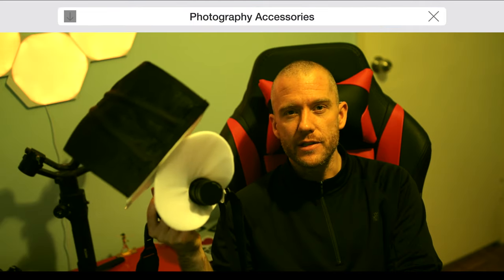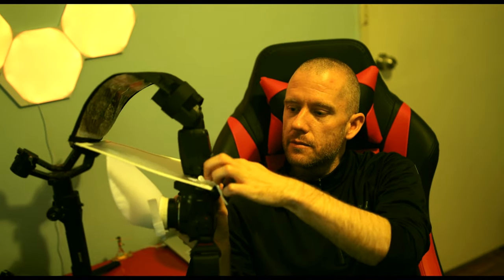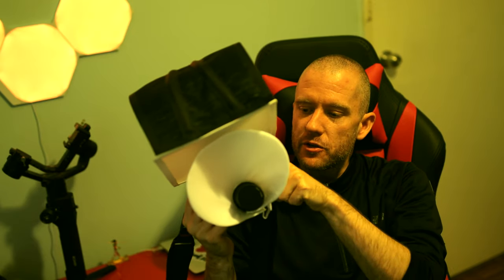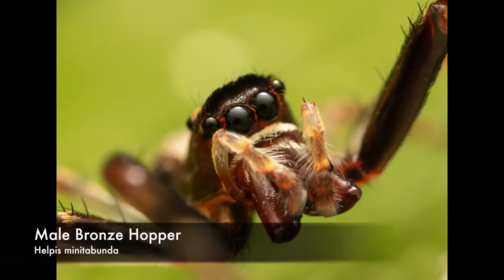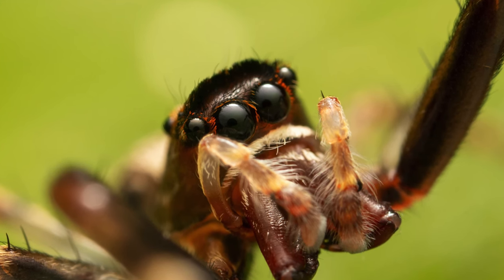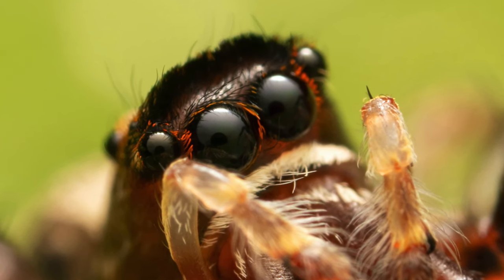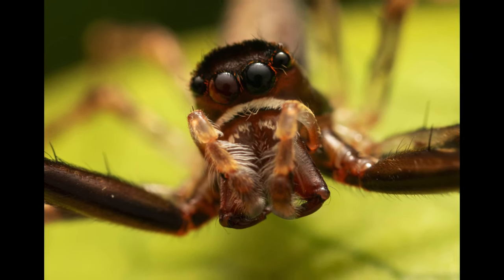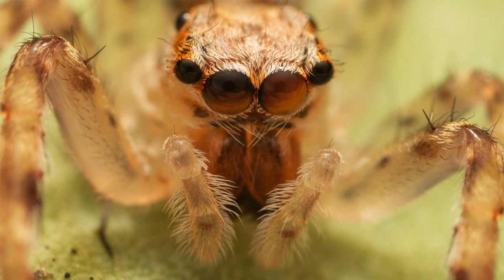Macro Photography Reflector & Diffuser Kit & Sample Shots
In this video I briefly review the Macro Full Reflector/Diffuser System Kit - (Small version) from Photography Accessories in NSW, Australia.

Sharing this content with those you think would be interested is greatly appreciated.

🎵 Track Info:

Title: Me & You by MusicbyAden

Artist: Joel Cummins | Track: Everything Has a Beginning

 • Happy music

GEAR

Cameras:
Canon EOS 1DX MARK II & Canon EOS 80D

Action camera:
Gopro Hero 5 (accessories: GoPro Jaws:Flex Clamp Gopro Mount, GoPole Scenelapse 360 Time-Lapse Device with GoPro Mount (GOPOLE-16), GoPro 3-Way Grip/Extension/Tripod)

Tripods:
Gitzo Mountaineer T3532 (Series 3, 3 Sections) with GH3382QD Center Ball Head
Manfrotto Befree Compact Travel Photo Tripod - Black

Lighting:
Canon Speedlite 600EX-RT
2 Lume Cubes
BOLING BL-P1 RGB 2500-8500K POCKET LED VIDEO LIGHT

Light modifiers:
Lastolite 5 in 1 collapsible reflector & diffuser
Gary Fong Lightsphere Collapsible Flash Diffuser
Macro Full Reflector/Diffuser Kit from Photography Accessories Australia

Filters:
NiSi V5 Pro Holder including adaptor rings for 67mm, 72mm, 77mm and 82mm + Enhanced Landscape C-PL
NiSi 100x150mm Nano IR Soft Graduated Neutral Density Filter GND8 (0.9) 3 Stop x Nisi 100x150mm Reverse Nano IR Graduated Neutral Density Filter ND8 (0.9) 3 Stop
Nisi 100x100mm Nano IR Neutral Density filter ND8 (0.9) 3 Stop
NiSi 100x100mm Nano IR Neutral Density filter ND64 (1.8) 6 Stop
NiSi 100x100mm Nano IR Neutral Density filter ND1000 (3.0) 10 Stop

Bags:
Lowepro Flipside 400 AW-II - Mica/Pixel Camo
Lowepro Pro Runner BP 350 AW II
Lowepro DroneGuard BP 450 AW

Software:
OBS Studio
GoPro Studio